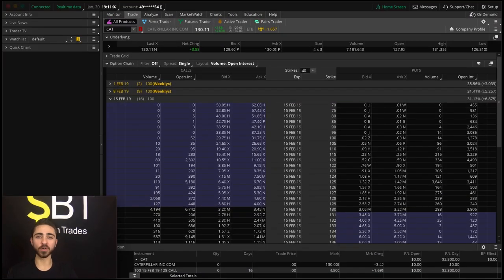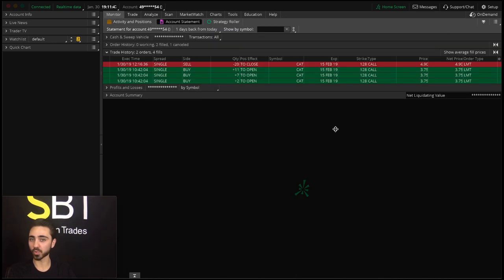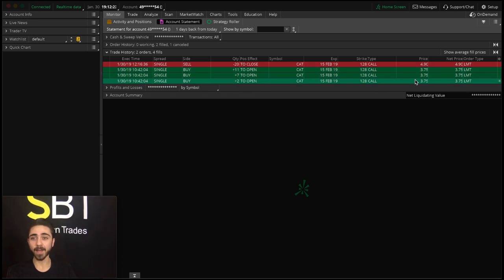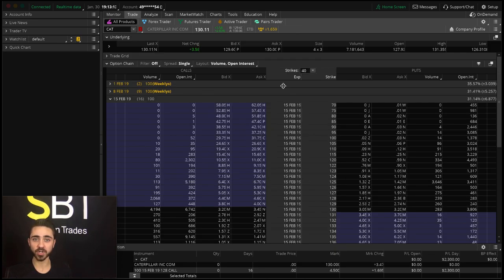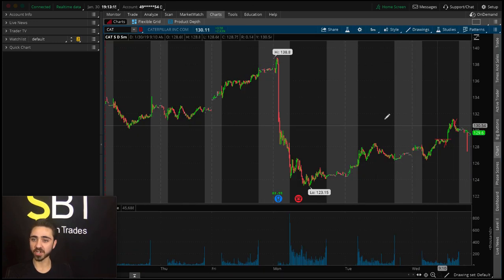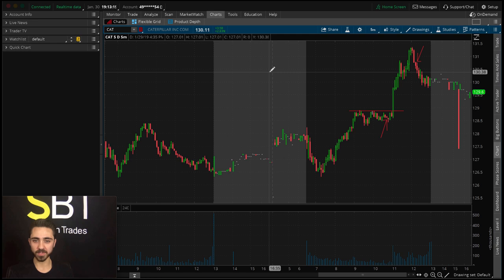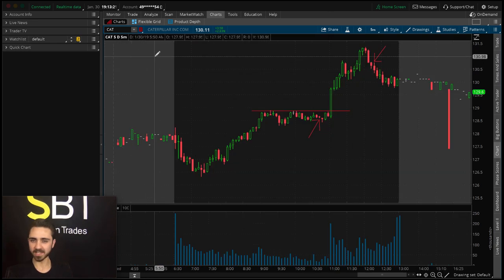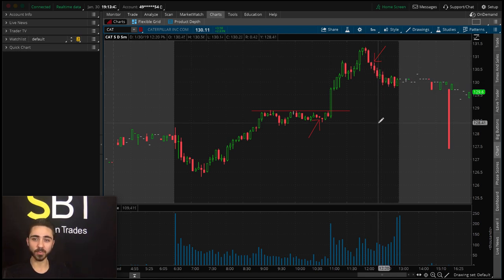Stock Trading Recap: Trading CAT Call Options Explained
In this video we go over a trade I did a few days ago on $CAT. I bought call options to trade this to the upside. This was initially meant to be a swing trade but I saw my profits and had to take them! These trades that I explain on here are in a way to make them very beginner friendly for anyone who doesn't know how to trade stocks or options to understand but just always remember that trading can be risky and could be even more risky for those who don't know what they're doing. These videos are all for educational, informational, and or entertainment purposes only. None of the trades or stocks discussed in any content or videos are solicitations or suggestions for you to buy any specific stocks or anything. You should never trade with any money that you aren't completely willing and able to lose. Be sure to check out some of my other videos and connect with me on all other socials @ WhosBijanT and if you have any questions feel free to comment down below or email me anytime!